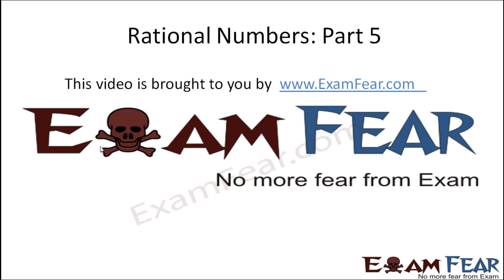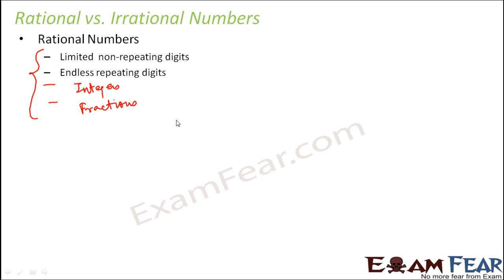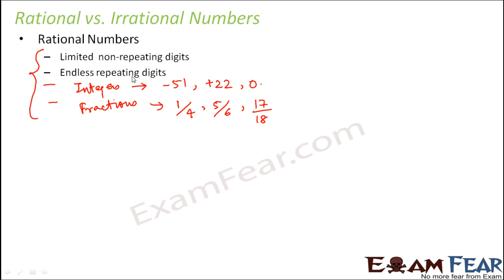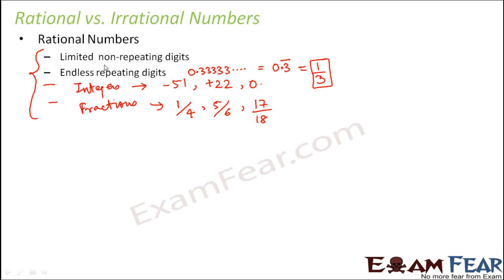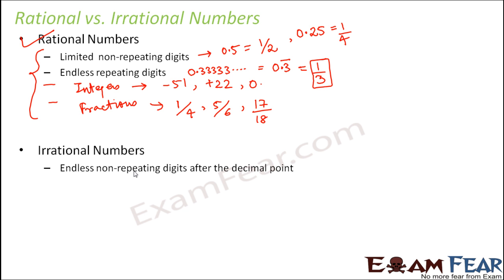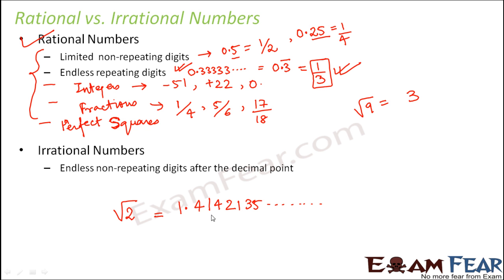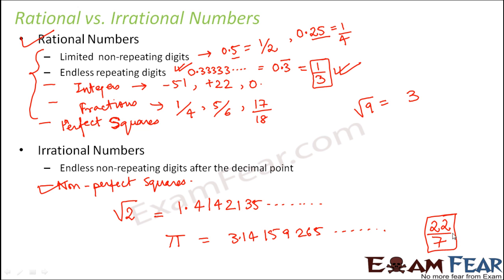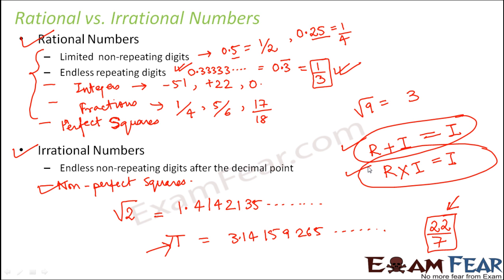Maths Rational Numbers part 5 (Rational vs Irrational Numbers) CBSE Class 8 Mathematics VIII